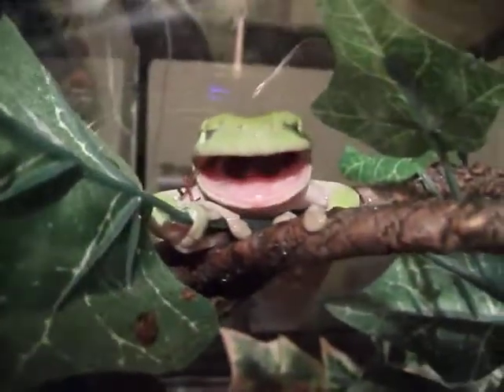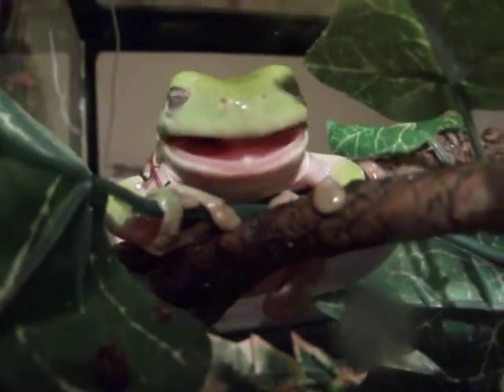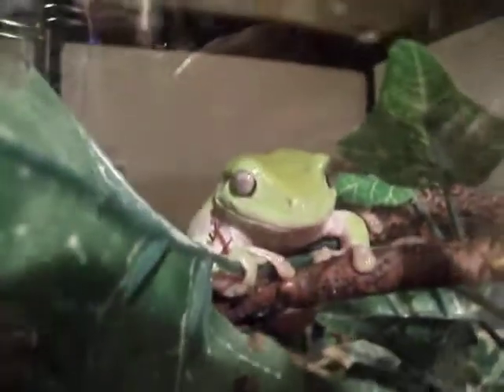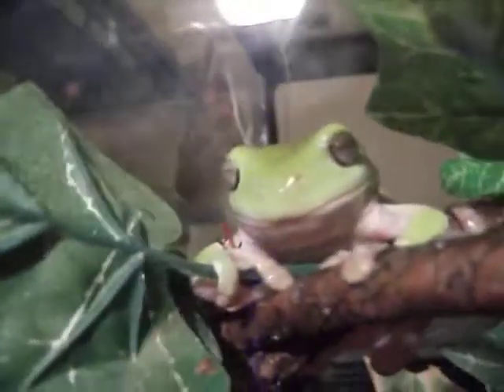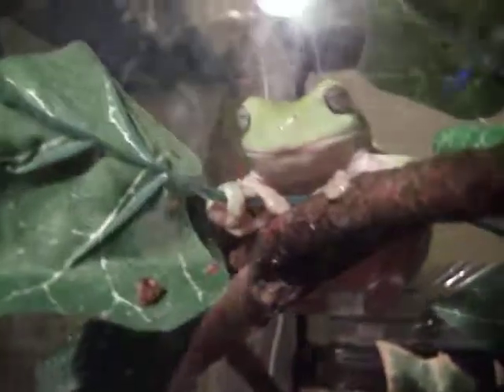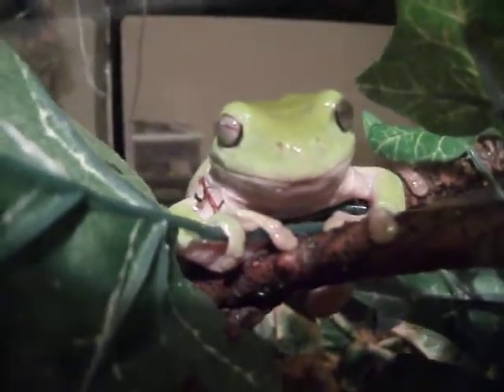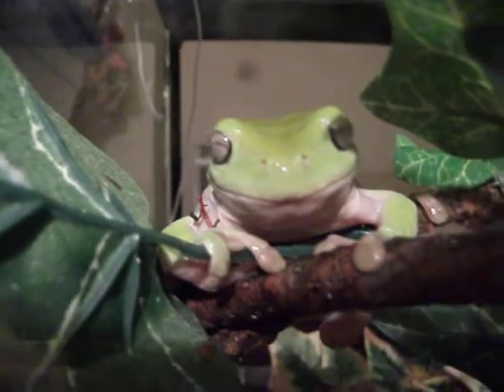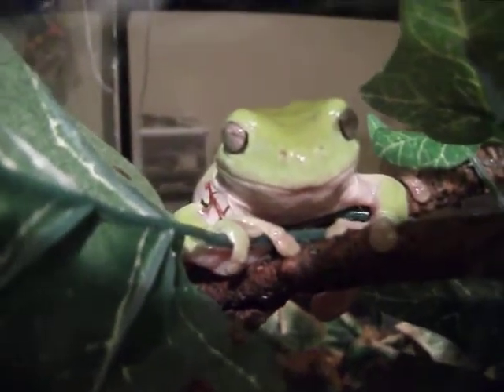This is how whites tree frogs shed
One of my whites tree frogs shedding